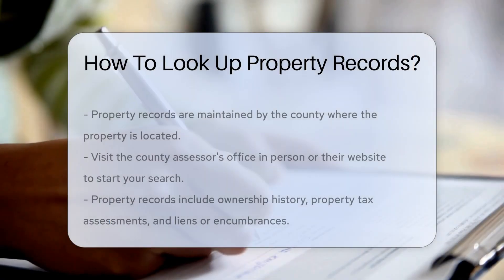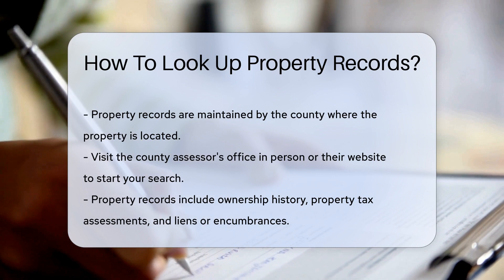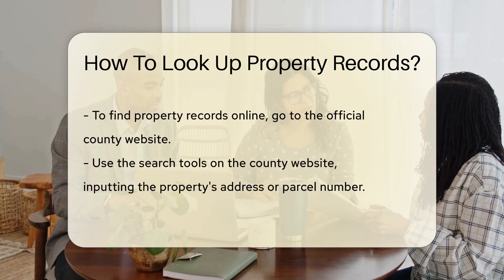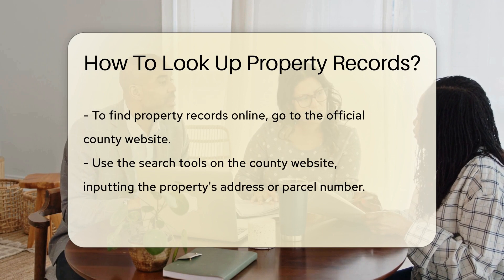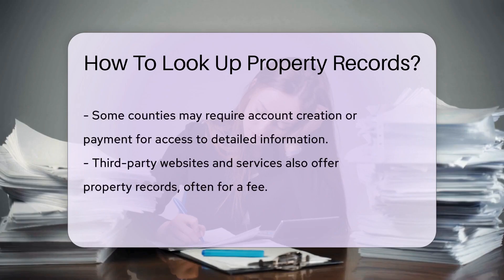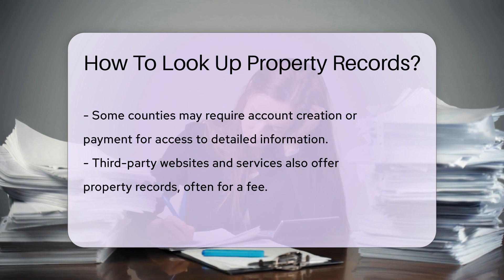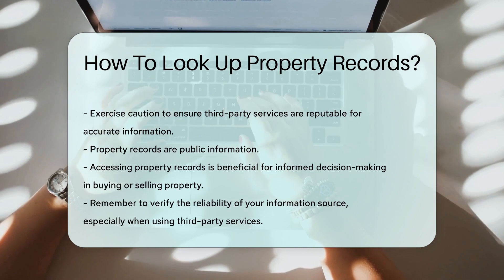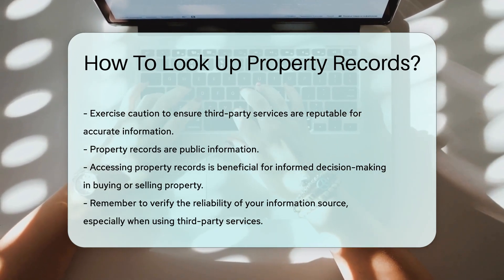How To Look Up Property Records? - CountyOffice.org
How To Look Up Property Records? Are you looking to access property records but unsure where to start? Property records hold key information such as ownership history, tax assessments, and property encumbrances. In this video, we guide you on how to easily look up property records both in person and online. By visiting the county assessor's office or their website, you can gain access to valuable property details.

Online searches can be done through the county's official website using tools to input the property's address or parcel number. Some counties may require account creation or fees for detailed information. For a more convenient option, third-party websites offer access for a fee, but ensure reliability for accurate data. Accessing property records is crucial for informed decisions in real estate transactions.